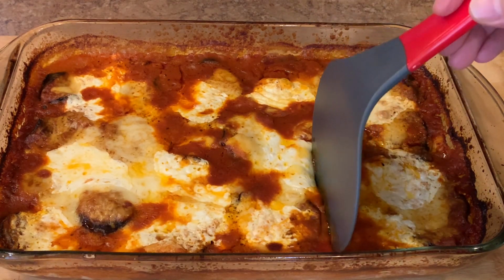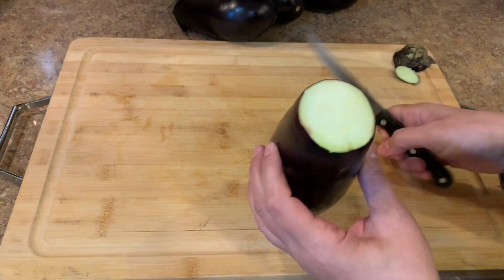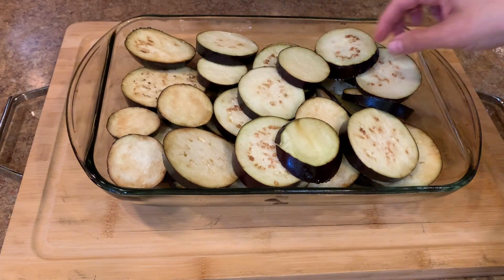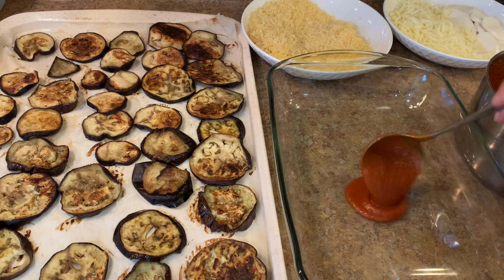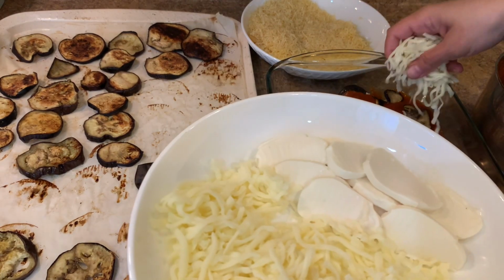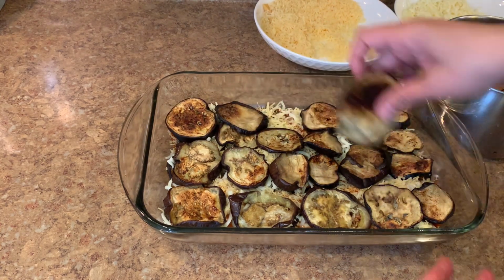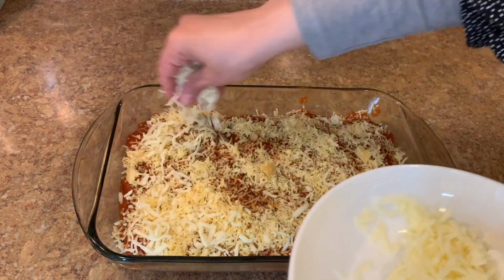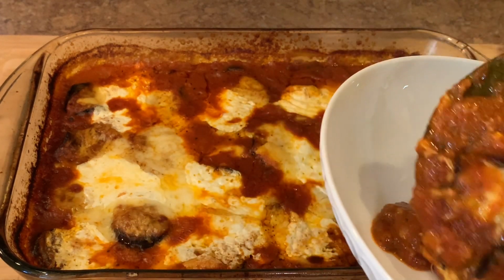Easy Eggplant Parmesan Recipe, no bread crumbs, no frying.